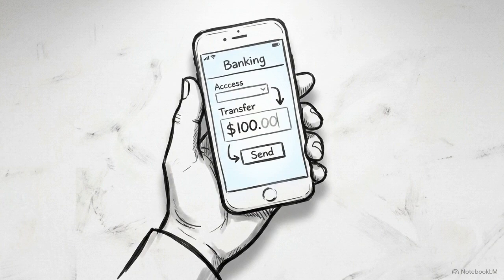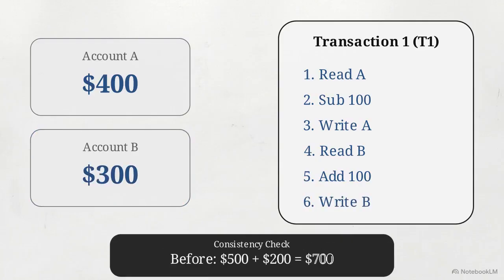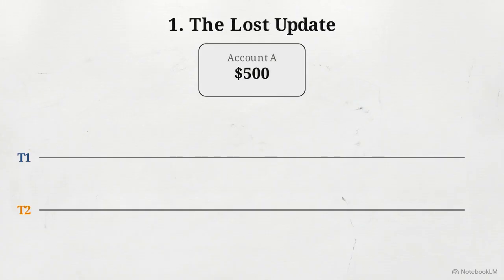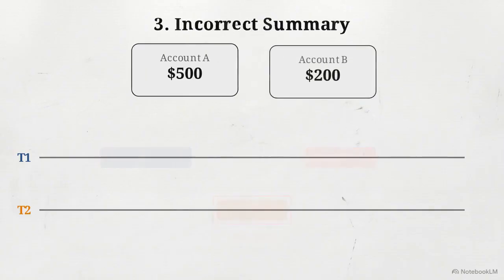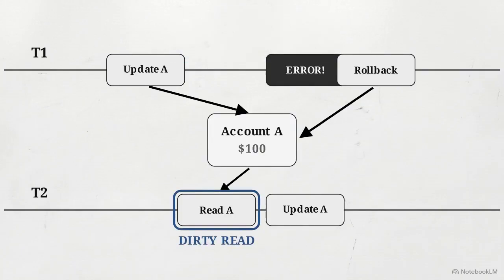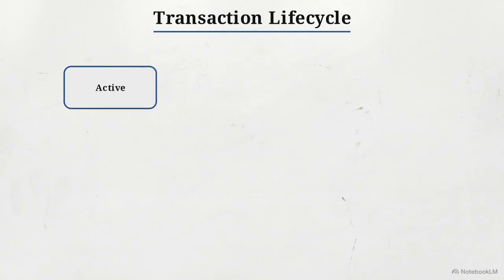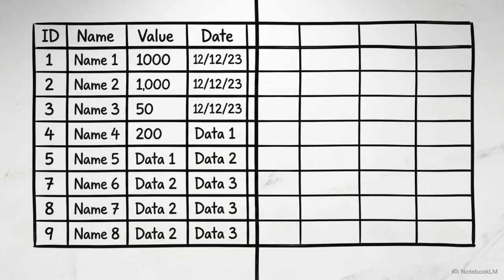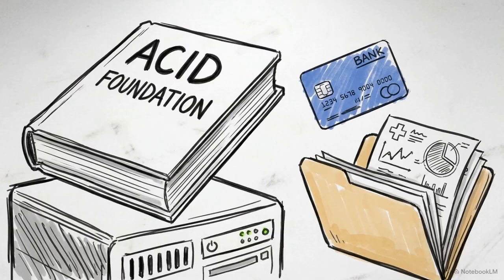Master Database Transactions & Concurrency Control